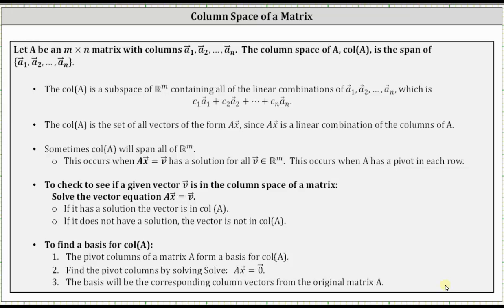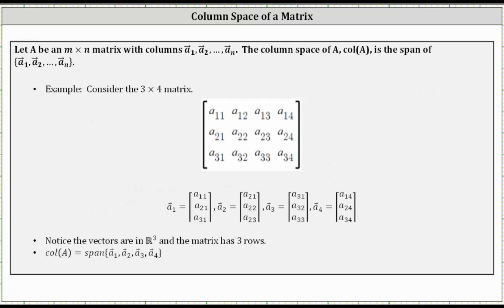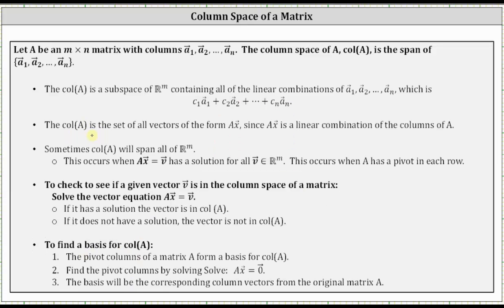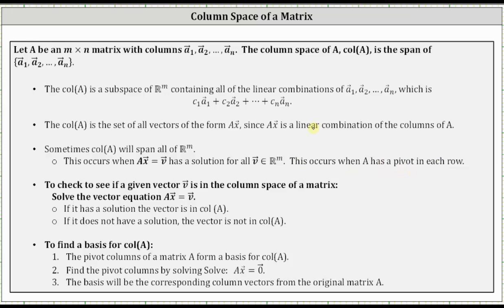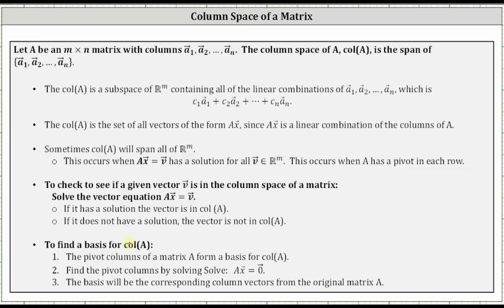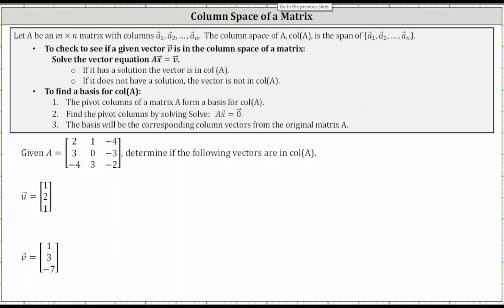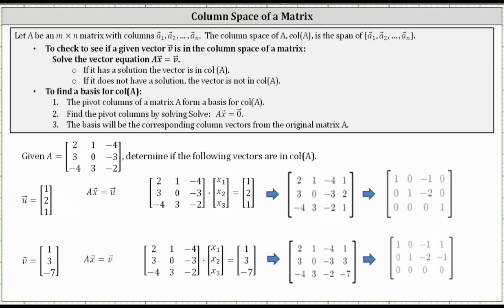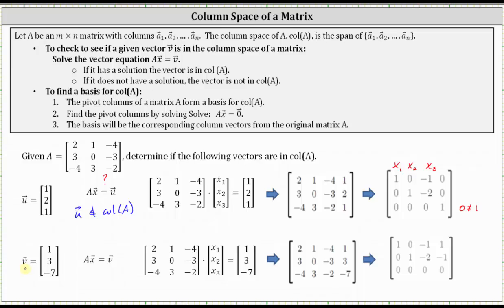Column Space: Is a Vector in a Column Space? Find a Basis for a Column Space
This video explains how to determine if a vector is in a null space and how to find a basis for a null space.